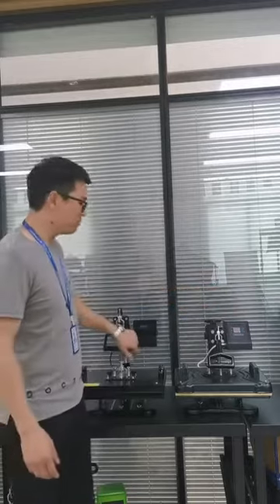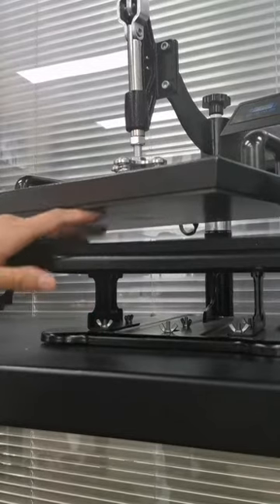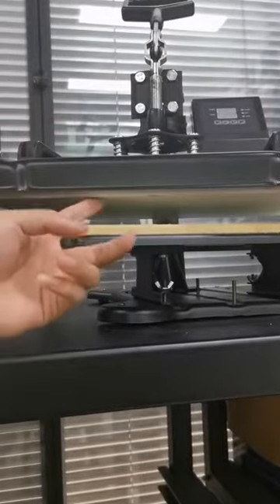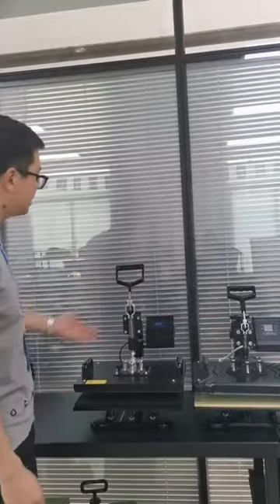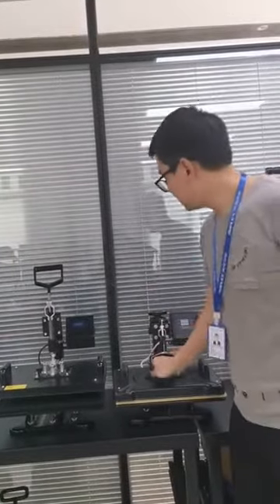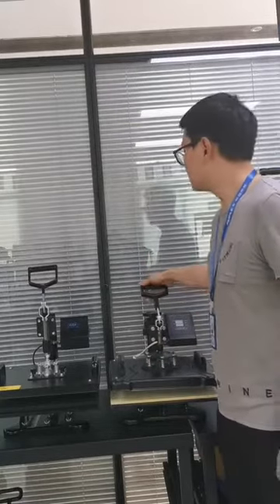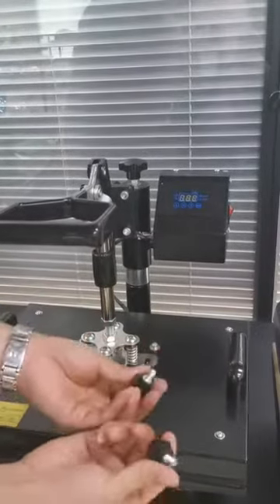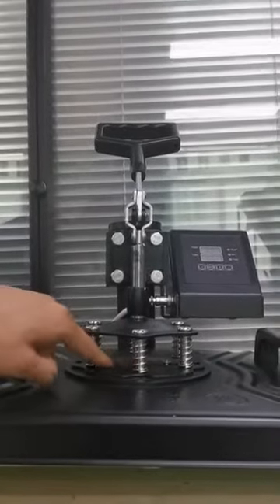What's the difference between AUPLEX multi-function heat press machine and others